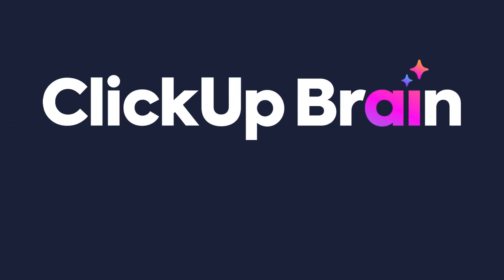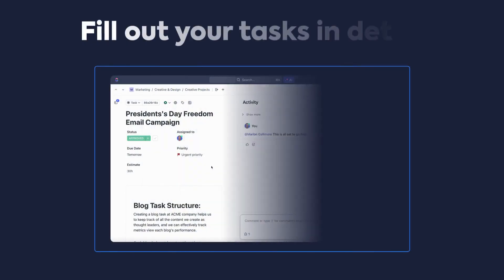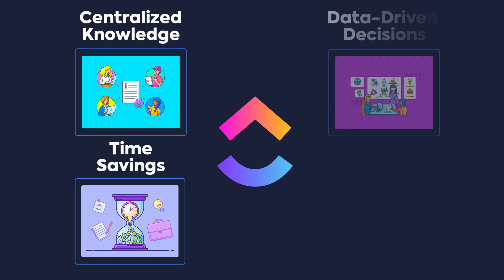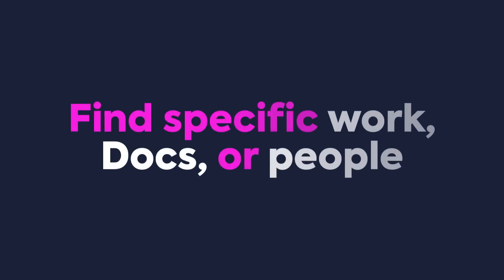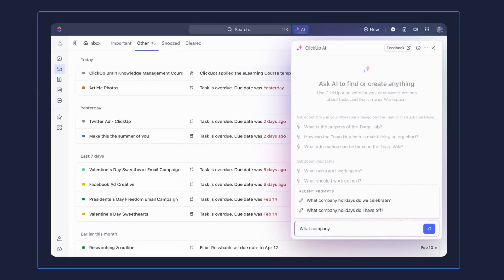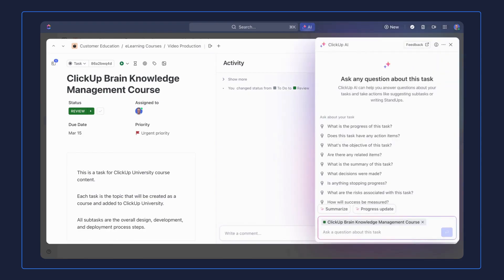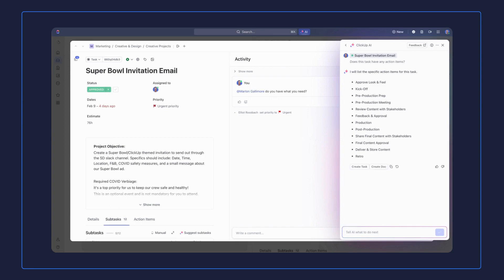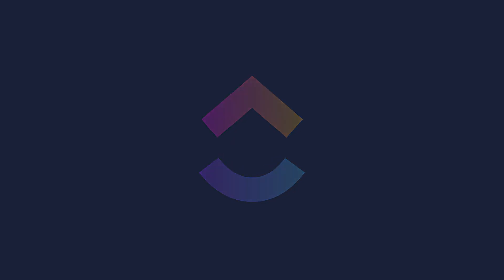How to Manage Knowledge With ClickUp Brain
ClickUp Brain helps connect your tasks, Docs, and people in your organization. This video course covers ClickUp Brain's AI Knowledge Manager, and at the end of this course you'll learn more about how to find anything, know anything, and get the insights you need, in context with your work.